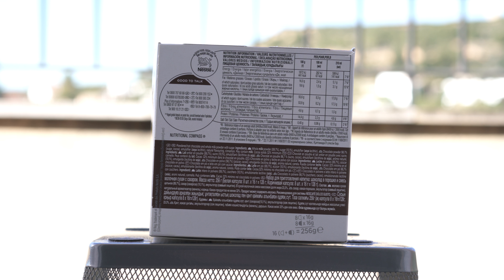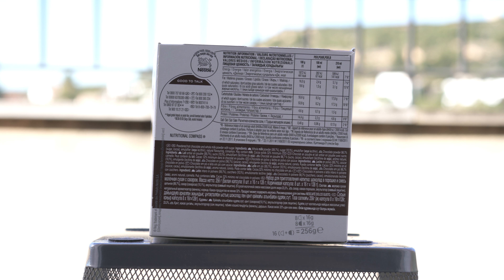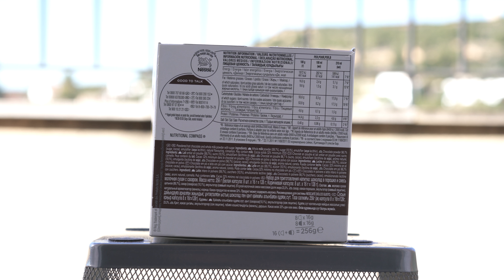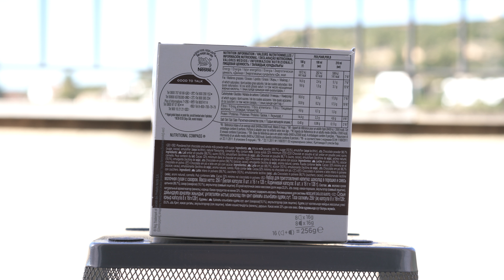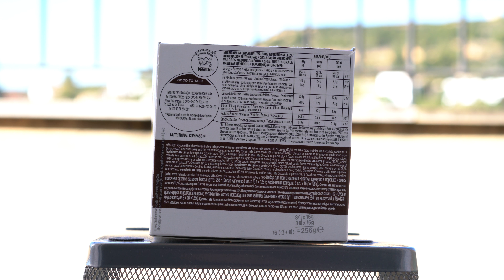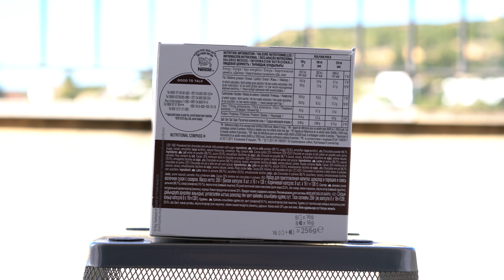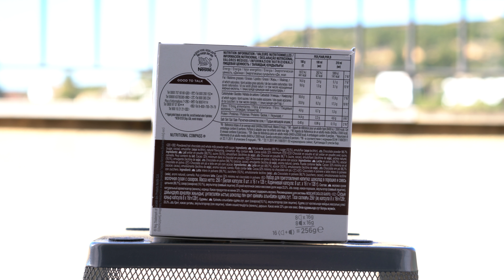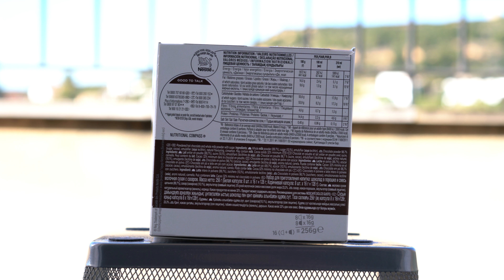Sony In Camera Detail Comparison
Let's investigate what effect in camera detail has on our video.